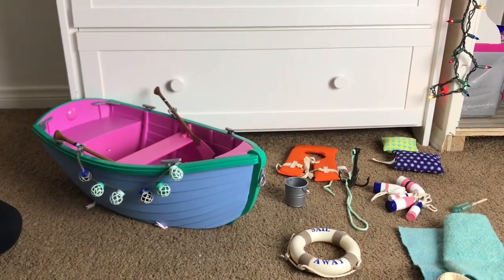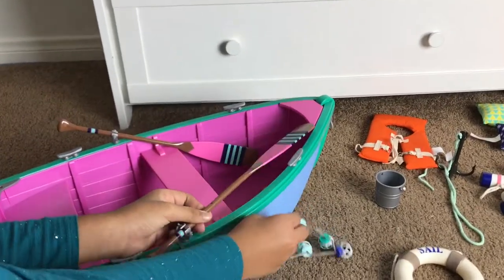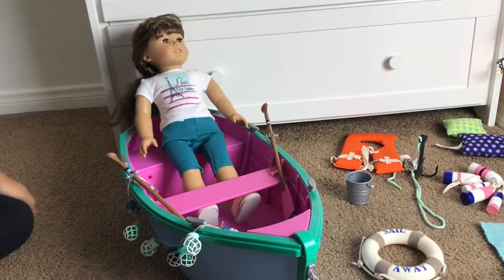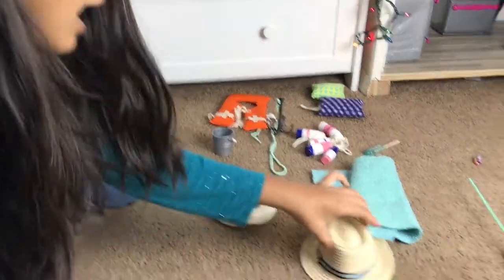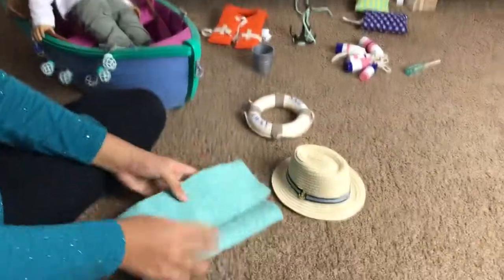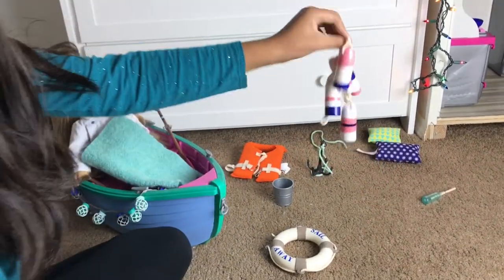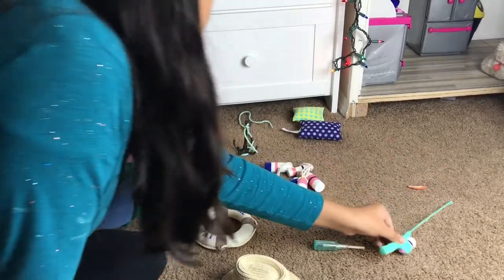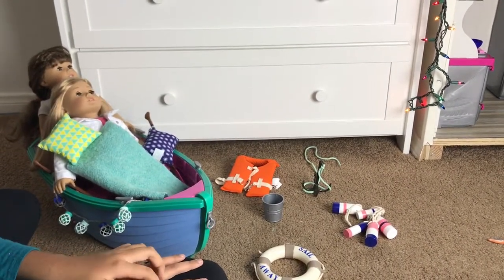Reviewing the Our Generation Row Your Boat set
In my previous video, I said I would review this item and I did! It's really fun and maybe I'll film a stopmotion with it. Anyways I hope you enjoyed this video.